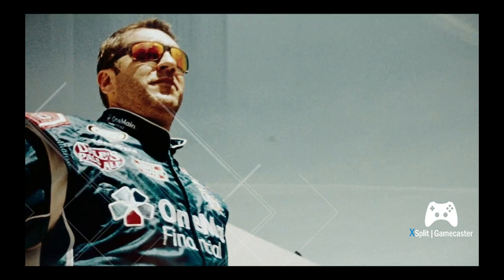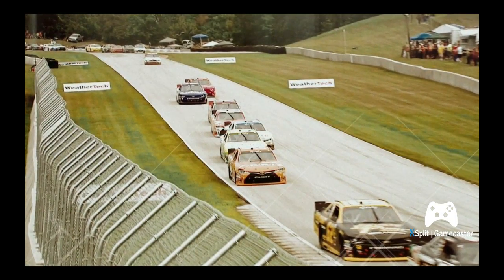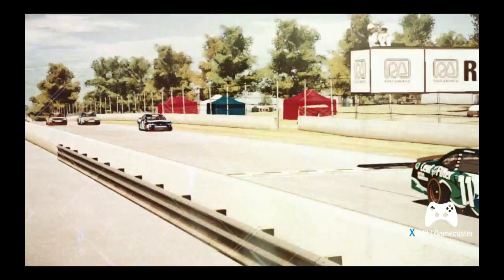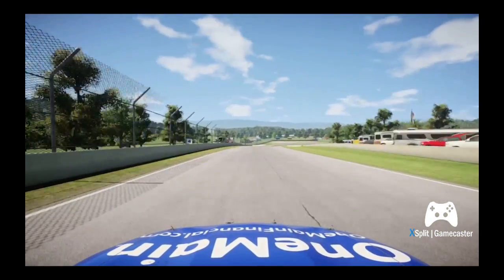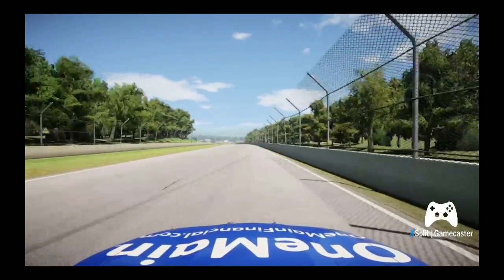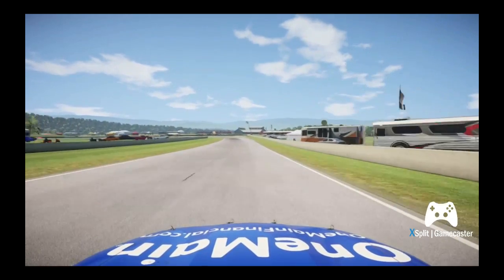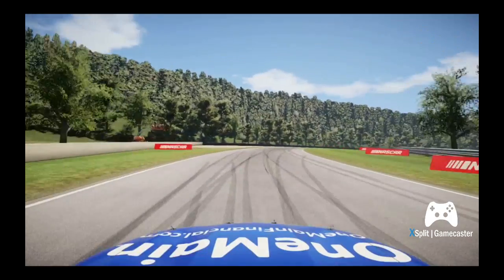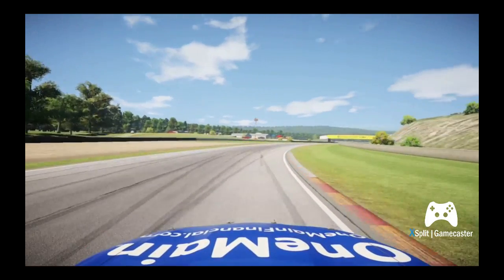Nascar Heat 2: Road America Challenge *SPOILER ALERT*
I cheat a bit in this one, it's not easy and no I don't do this against human opponents online!

This is one of my favorite aspects of this great Nascar game!